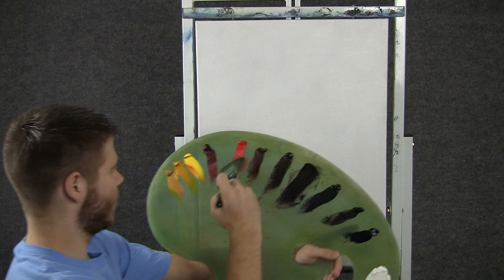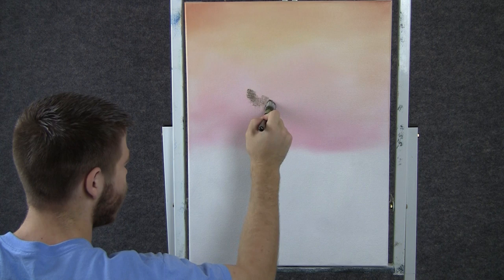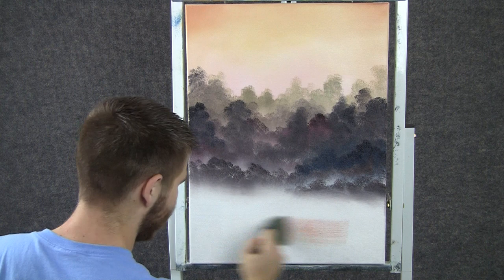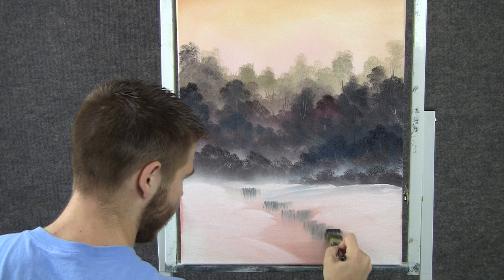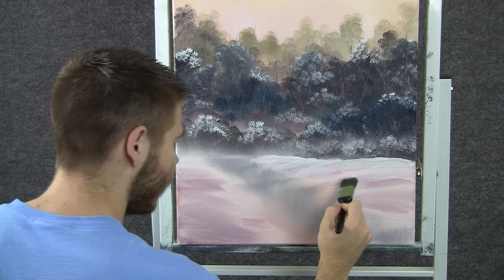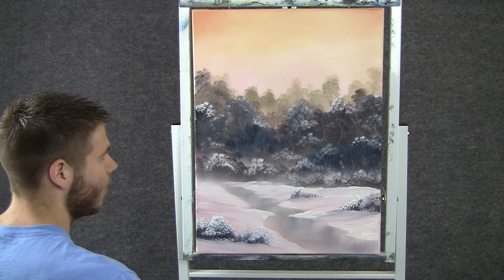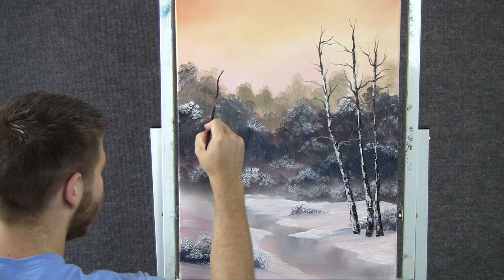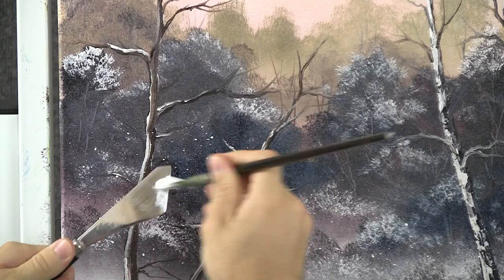Paint with Kevin Hill - Snowy Creek wet on wet HD